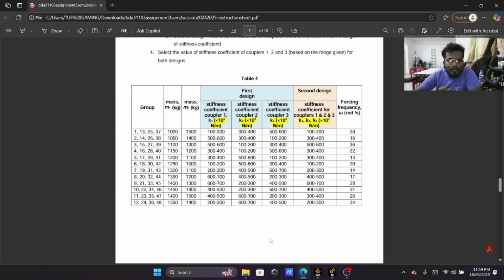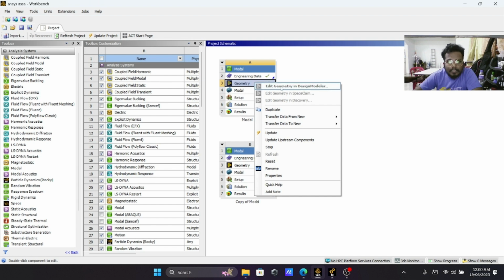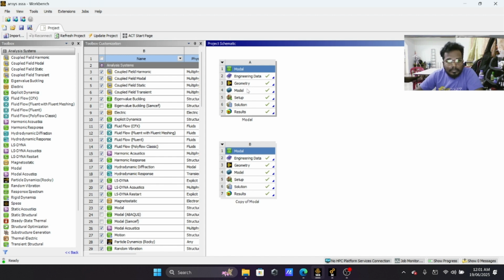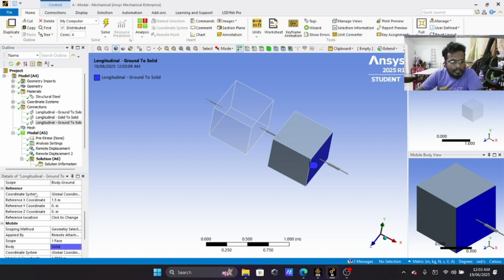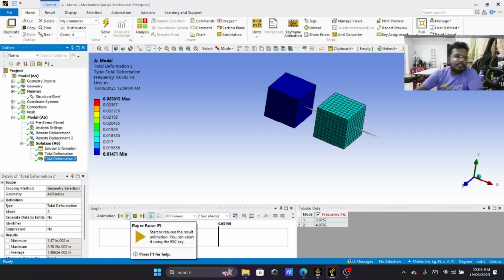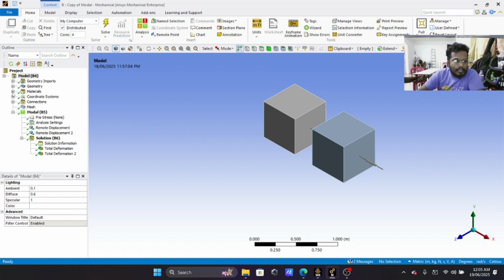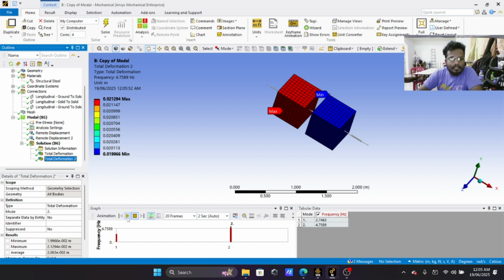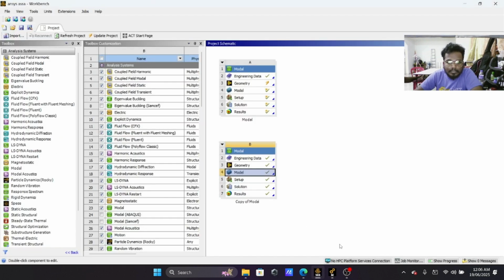Vibration Analysis using ANSYS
We are student BDA31103 VIBRATIONS from group 16 section 5&6, student from UTHM